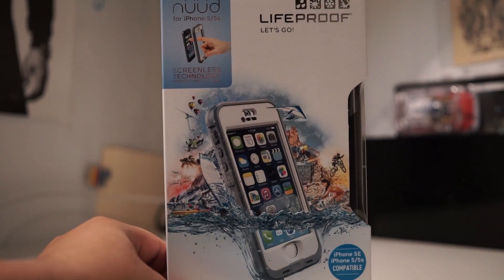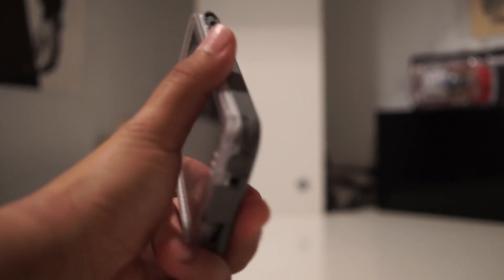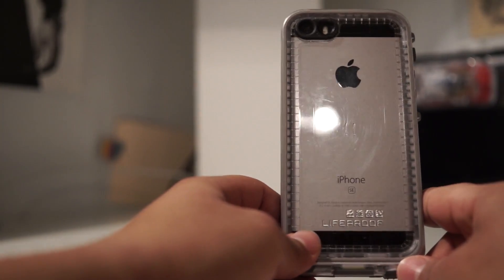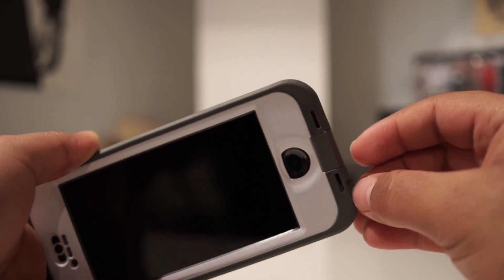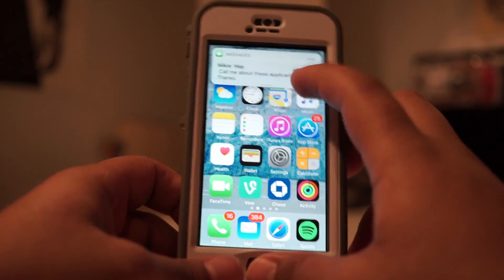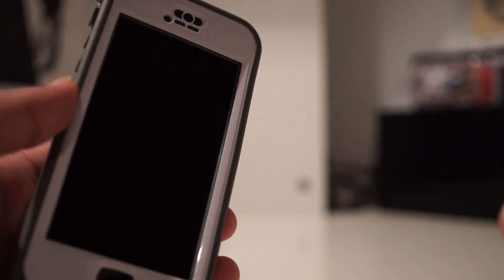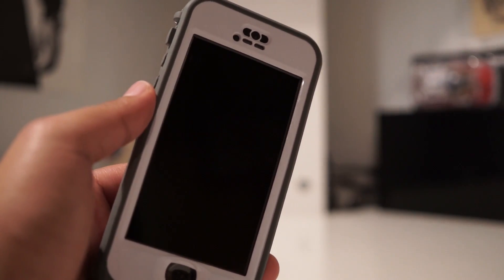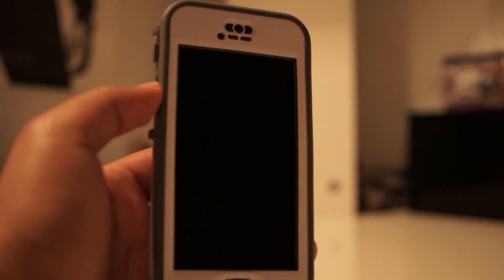Are lifeproof cases worth it?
These are my thoughts on the lifeproof cases. They do everything they are supposed to do well, but if your not planning on doing any actions sports or getting your phone wet often, I would personally look elsewhere